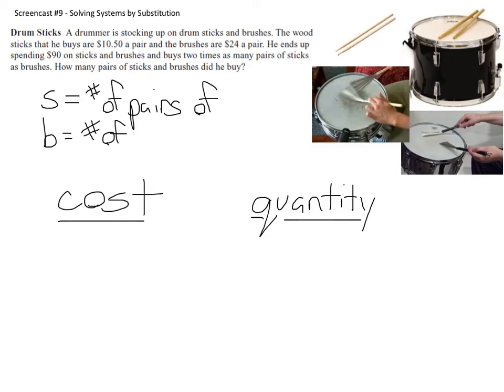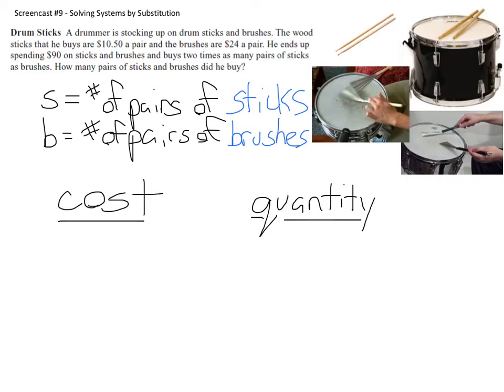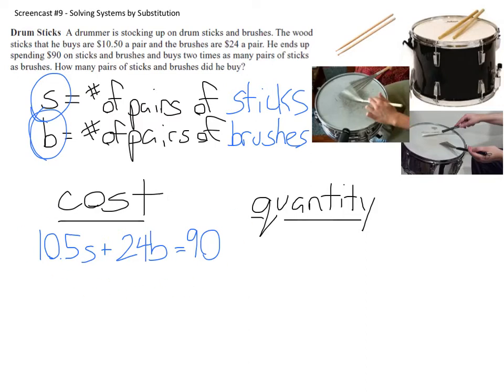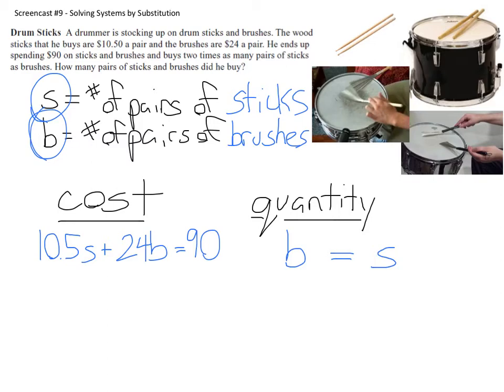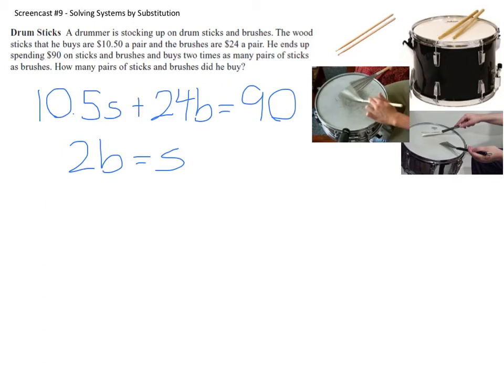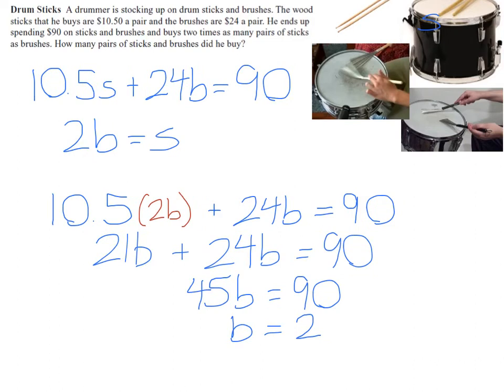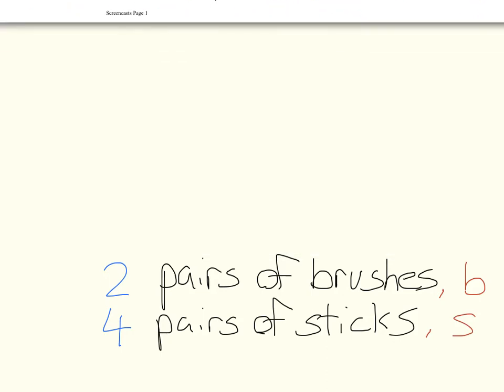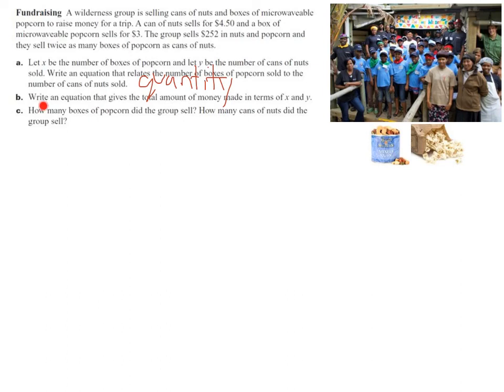Screencast #9 - Solving Systems by Substitution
Solving a real-world problem using a system of linear equations and the substitution method.